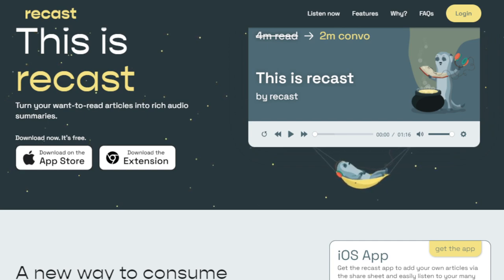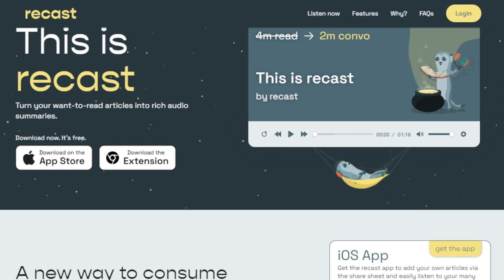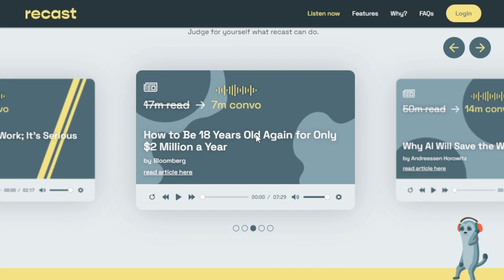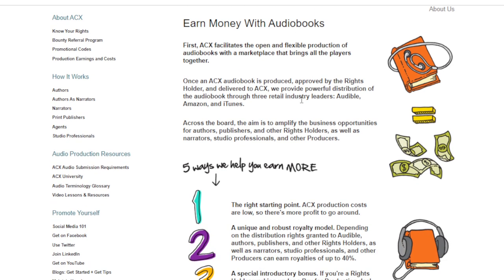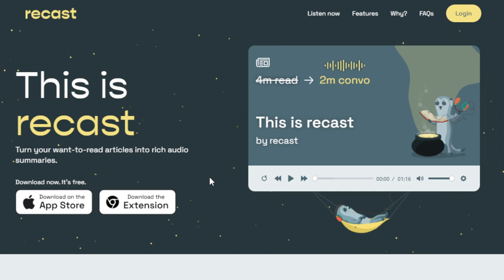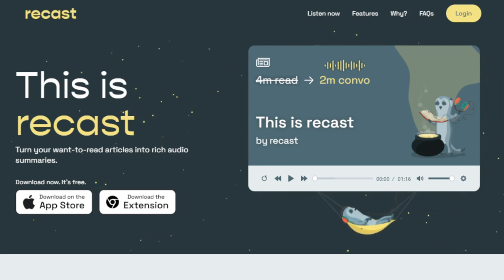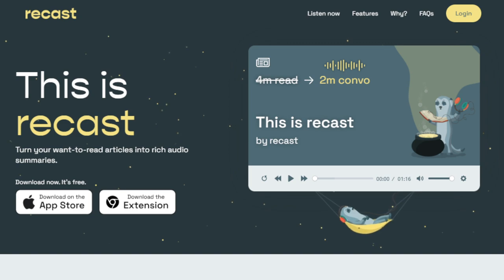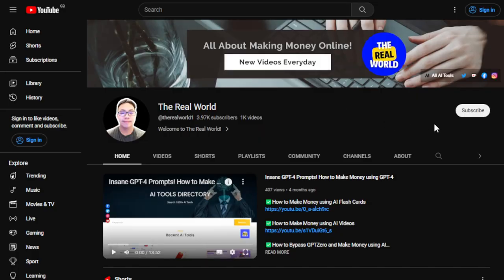How to Make Money using AI Audio Summary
Hey there, in this video, I'm going to show you How to Make Money using AI Audio Summary

Recast is a game-changing AI tool that transforms your want-to-read articles into rich audio summaries. With Recast, you can say goodbye to the hassle of reading lengthy texts and embrace a more convenient and entertaining way of staying informed. It takes those wordy articles and converts them into easy-to-understand audio conversations.

Save Time: Recast condenses lengthy articles into shorter audio summaries, allowing you to get the essential information in a fraction of the time it would take to read them.

Lower Screen-Time: Keep up with the latest news and information while you're on the move, doing chores, or working out, reducing your screen-time and eye strain.

Understand Deeper: Recast's hosts not only summarize but also explain articles conversationally, helping you grasp the content more effectively.

Discover Interesting Stories: Explore a wide range of recasted articles by others, filtering the world to uncover captivating and diverse narratives.

Clear Your Reading List: Convert those overwhelming open tabs and newsletters into engaging podcasts that you can enjoy effortlessly.

Here are some ways on how to make money using AI like Recast as a freelancer or someone with no experience:

1. Audiobook Creation and Narration:
Use Recast to turn written content, such as articles, blog posts, or ebooks, into audio summaries or podcasts. Offer your voice narration services to create engaging audiobooks or podcasts for clients on platforms like ACX or Voices

2. Podcast Editing and Production:
Utilize Recast to transcribe and summarize podcast episodes for content creators. Offer podcast editing and production services to enhance audio quality and content flow. You can find potential clients on platforms like Upwork

3. Educational Content Creation:
Create educational audio content using Recast to explain complex topics in a conversational manner. You can offer these audio summaries to e-learning platforms like Udemy or Teachable and earn revenue from course sales.

4. Virtual Assistant for Content Creators (with a focus on Recast):
Become a virtual assistant specialized in content creation, specifically leveraging Recast to create audio summaries. Assist busy content creators in summarizing articles, blog posts, or research papers. Find clients on platforms like Fiverr or Freelancer

5. Content Marketing and Promotion (with Recast):
Start a content marketing channel on YouTube or a podcast platform, focusing on creating engaging audio summaries using Recast.

6. AI-driven Social Media Content Creation:
Utilize Recast to transform blog posts or articles into short audio clips optimized for social media platforms. Offer social media content creation services to businesses seeking to diversify their content strategy. You can find clients on platforms like Upwork or Fiverr.

7. AI Content Consulting and Recommendations:
Become an AI content consultant, offering guidance to businesses on how to incorporate AI tools like Recast into their content strategy effectively. Help them optimize content consumption and enhance engagement. Promote your services on LinkedIn and other professional networking platforms.